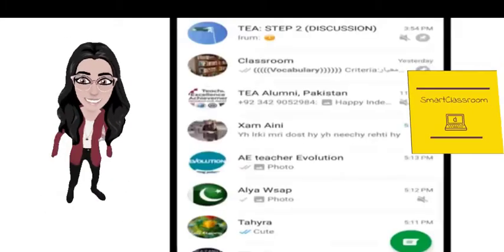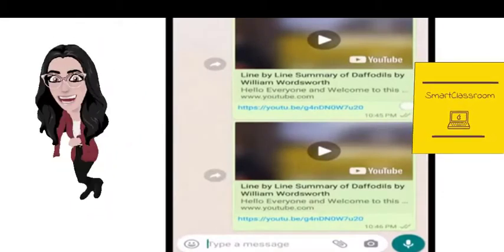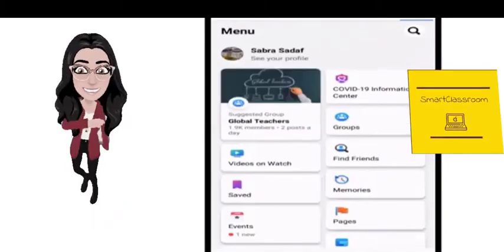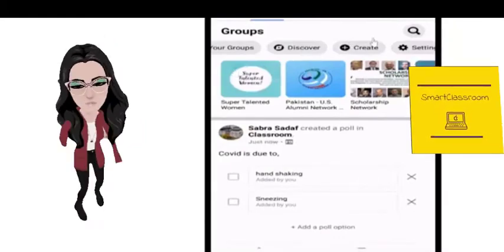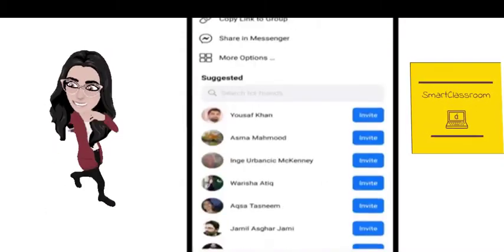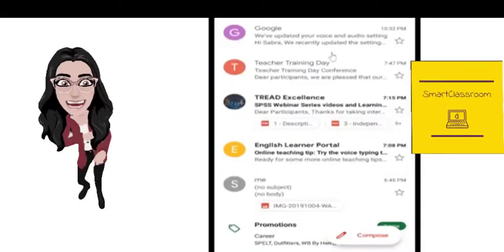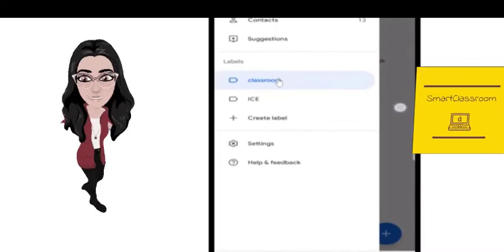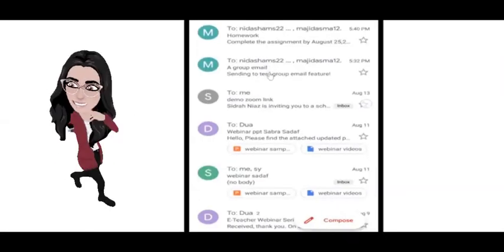How to use social media for Schools learning